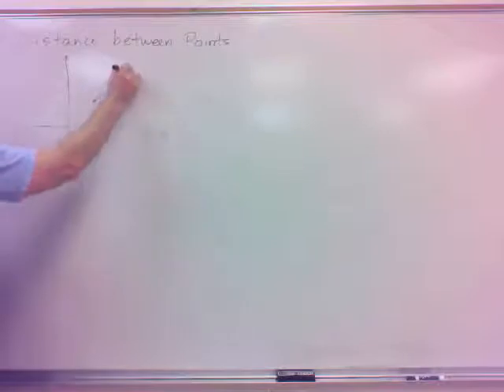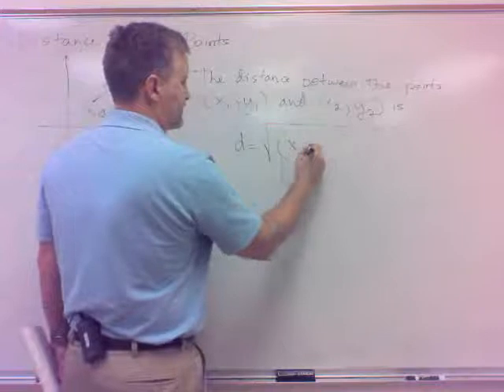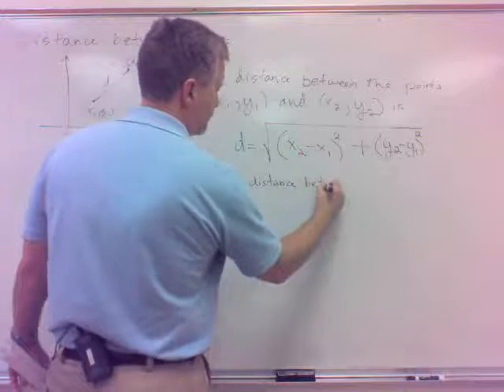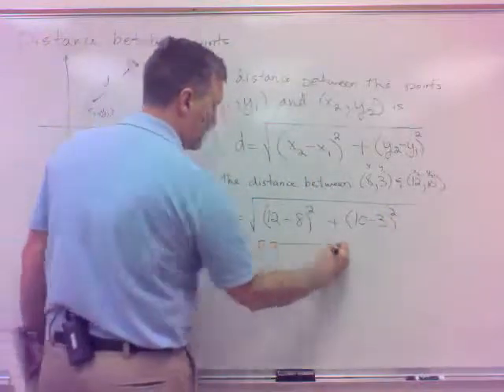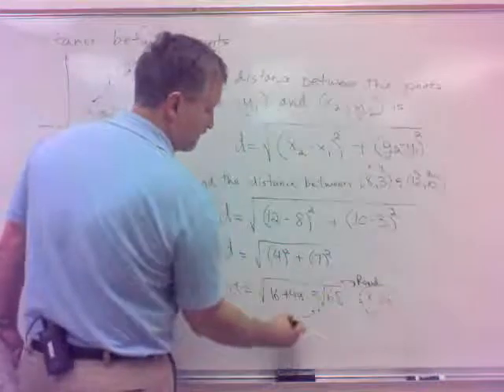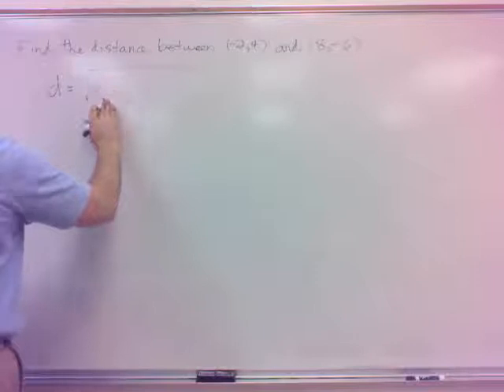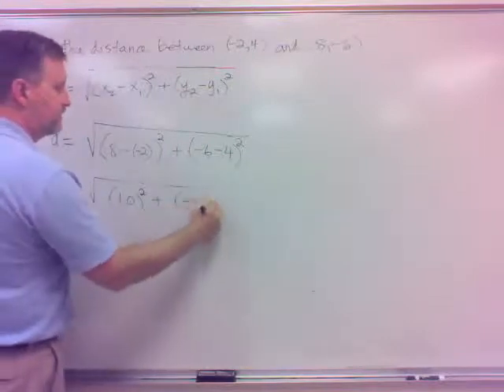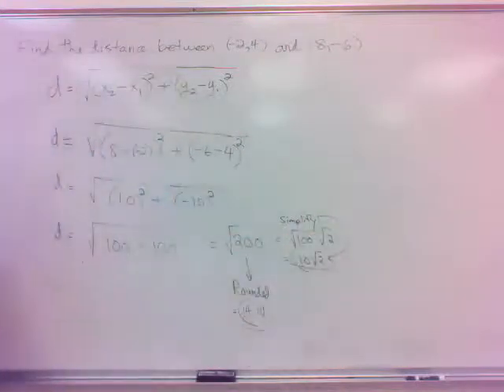103 8.3 & 9.4 - Distance between Points - Towell (8:24)